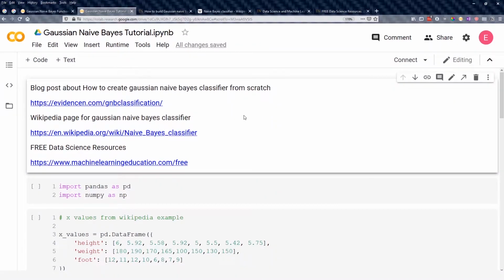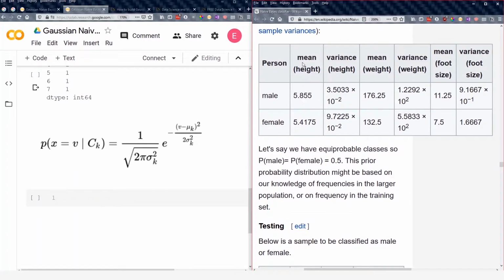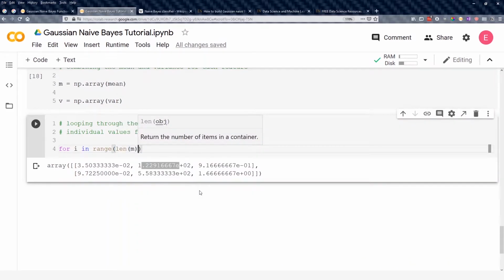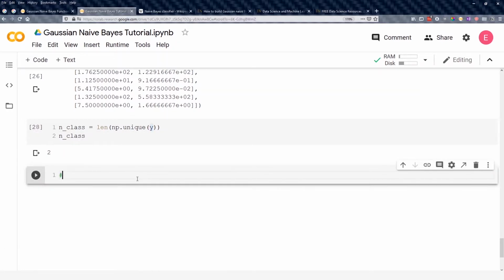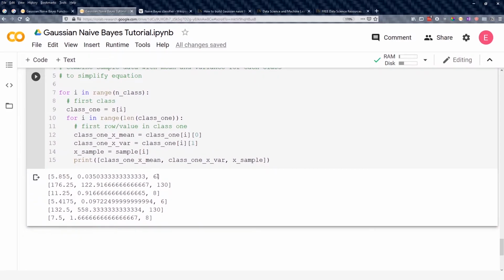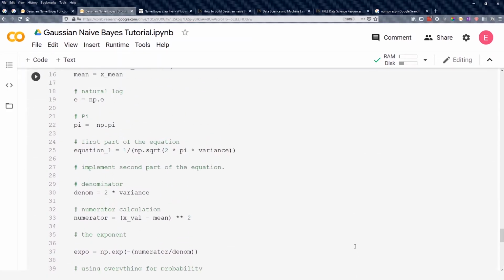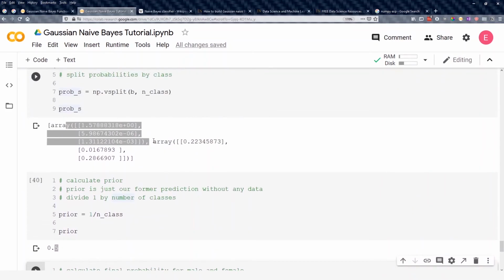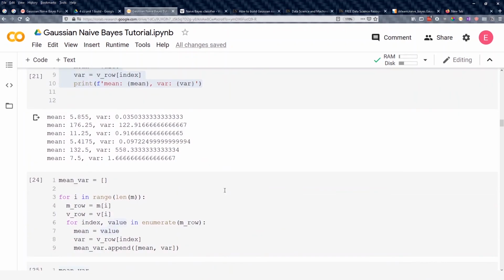How to Build a Gaussian Naive Bayes Classifier from Scratch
How to build a Gaussian Naive bayes classifier from scratch using python, numpy, and pandas